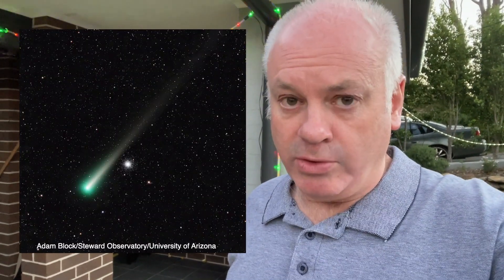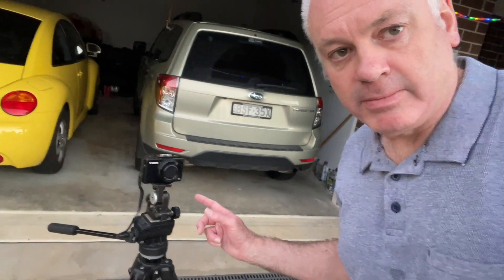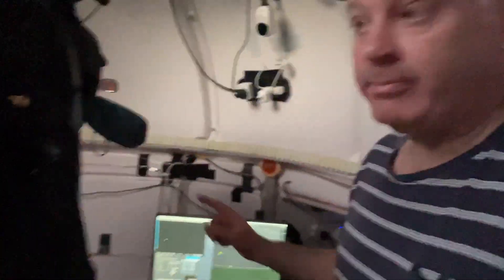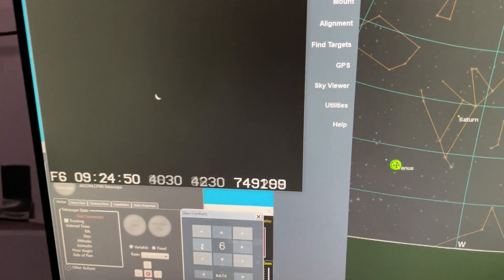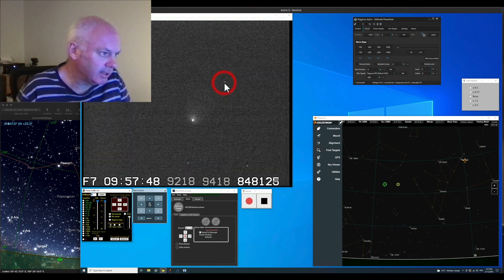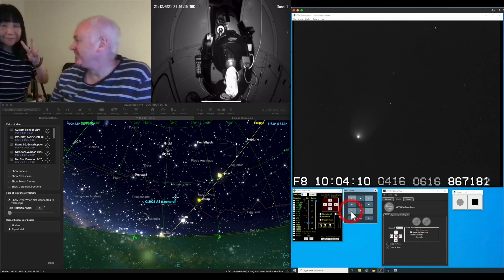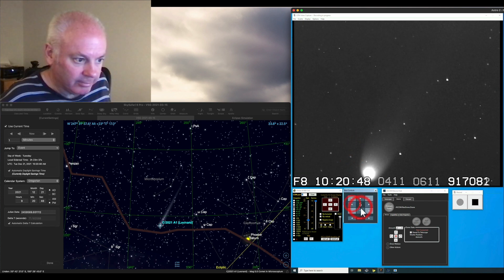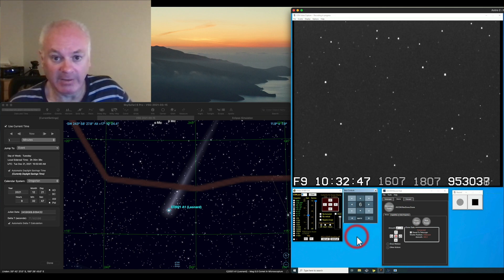Comet Leonard - Southern Hemisphere (feat. Yuko)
Equipment used:
Celestron CPC 1100 HD + Hyperstar (11-inch f/2)